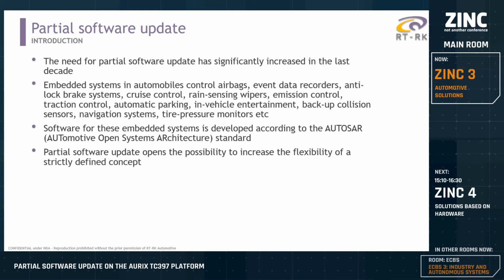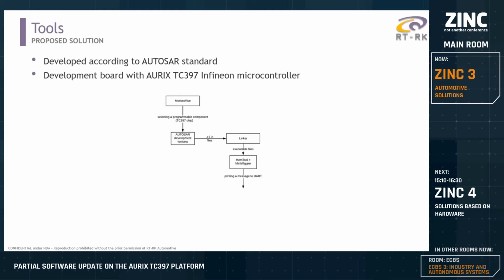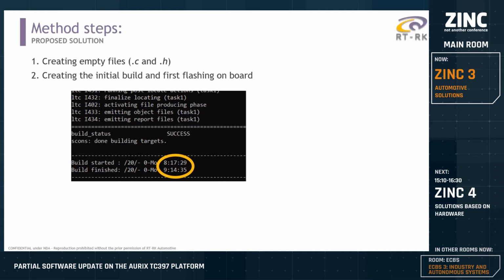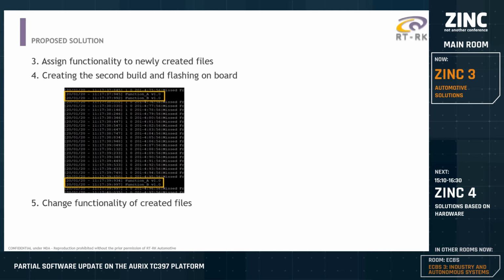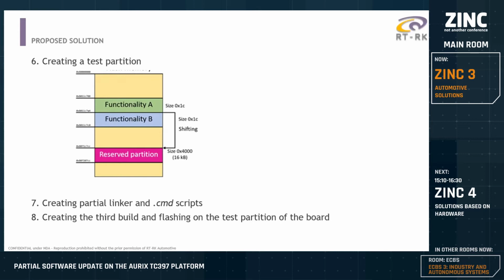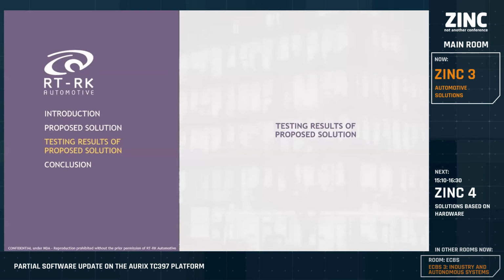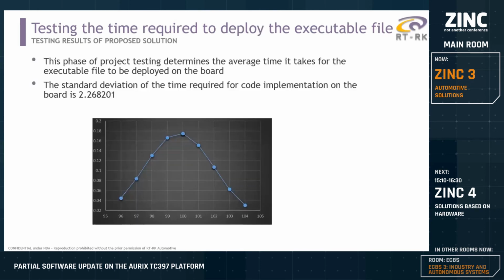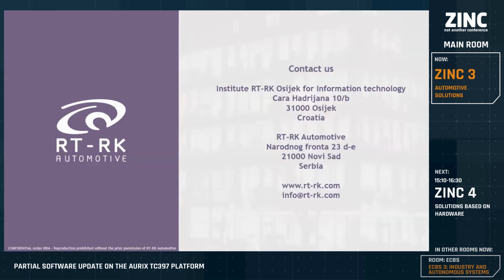ZINC 3 Partial software update on the AURIX TC397 platform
Marijan Herceg; Barbara Matijević; Milena Milošević; Nenad Cetic

In this paper, a method for partial software update in embedded systems is proposed and demonstrated. The partial updating increases flexibility and adaptability of the software, which allows its modification in the systems already deployed to the target platform. The partial update is developed on the MotionWise platform, the software is written using the C programming language and developed according to AUTOSAR standard. Partial update example is implemented and demonstrated on development board with AURIX TC397 Infineon